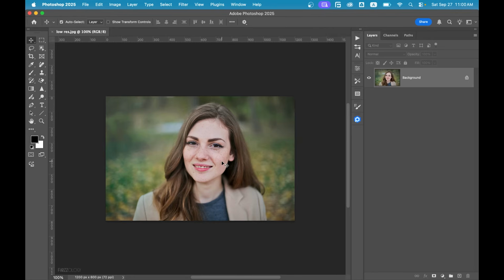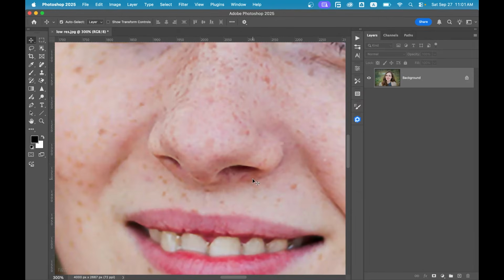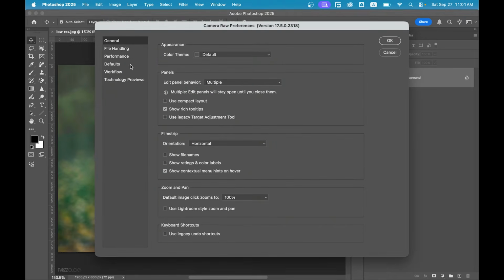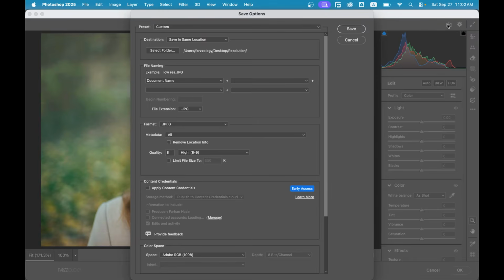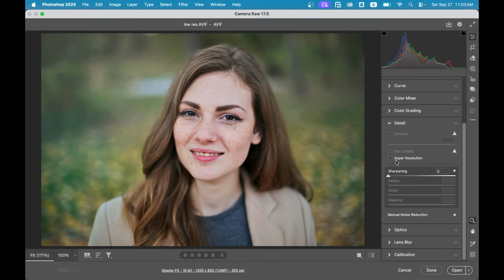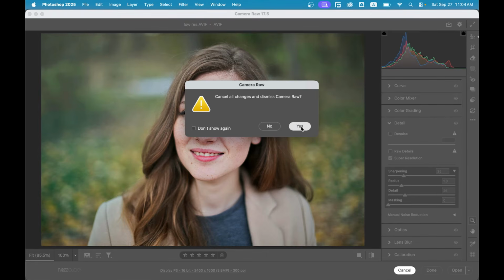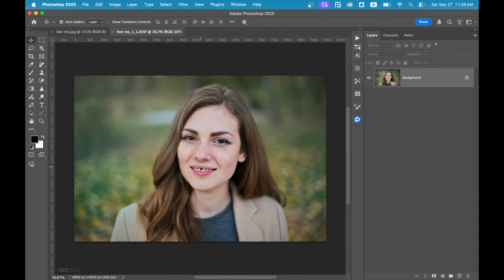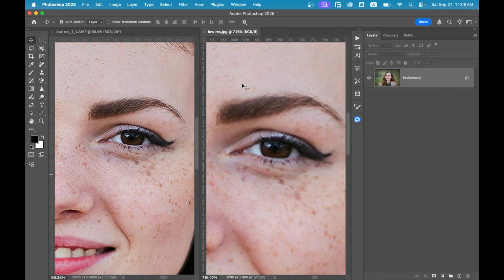Photoshop SECRET Button to Instantly Increase Image Resolution!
Want to turn a blurry, low-quality image into a sharp, high-resolution photo in just seconds? In this Photoshop tutorial, I’ll reveal a hidden feature (Super Zoom) that lets you instantly upscale and enhance your images — no plugins or AI tools required!

This trick works on portraits, product photos, old images, or any low-res file you want to make look professional.